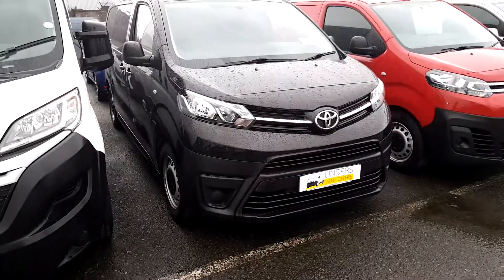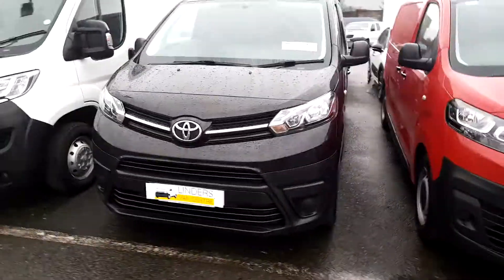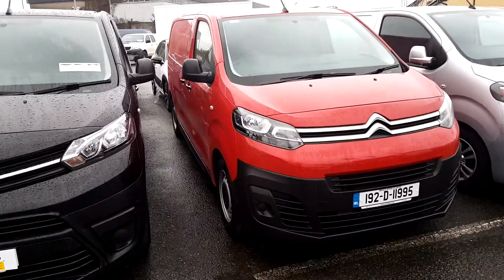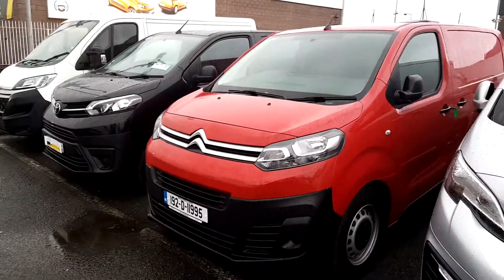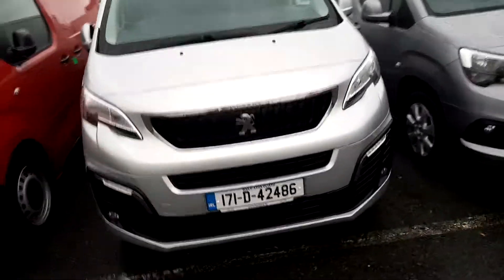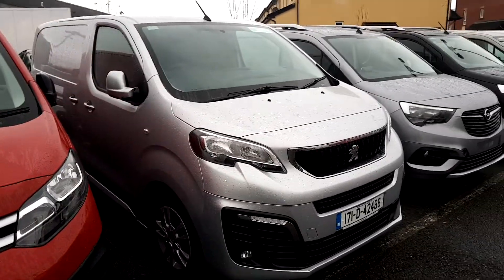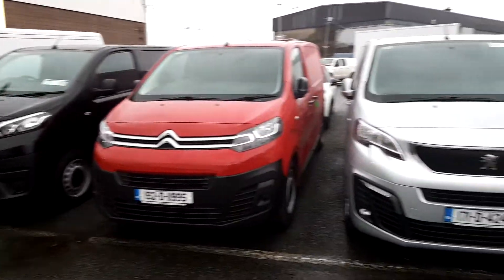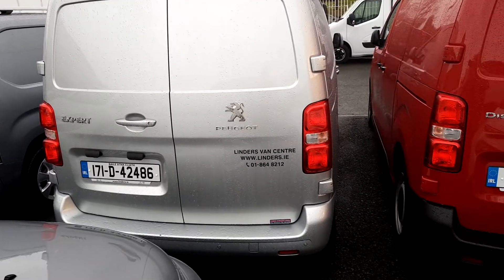dispatch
Lindispatchers Finglas